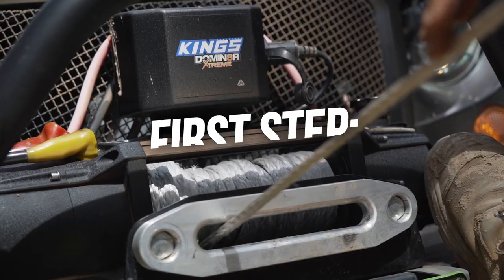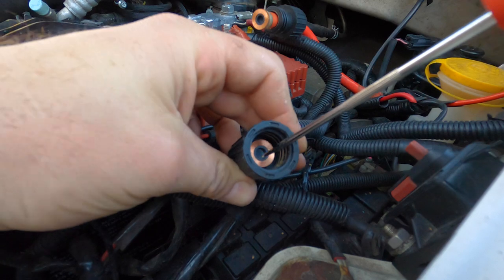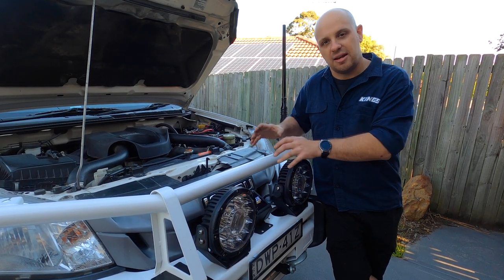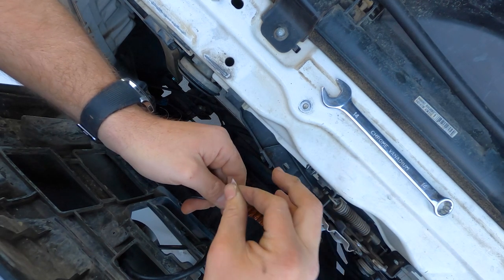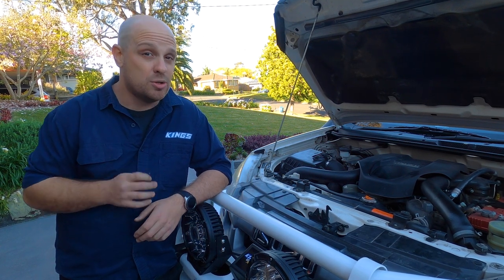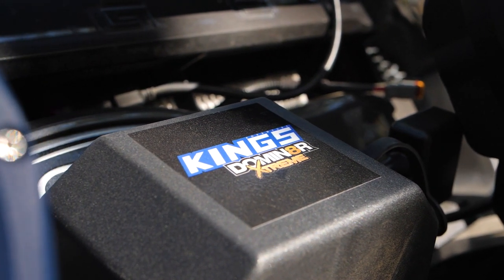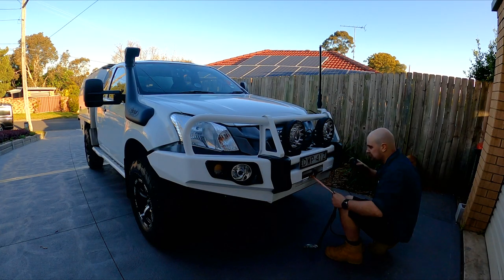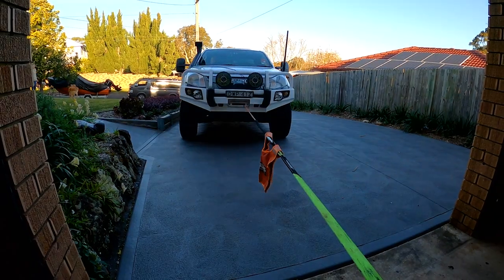If Your Winch Stops Working! (12V 4x4 WINCH REPAIR + MAINTENANCE TIPS)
Electric winch not working? Join Brenno as he runs you through some basic checks you can do to fault-find the problem. This’ll help you get your winch going again, and could very literally get you out of a sticky spot one day!

► ABOUT US
4WD Supacentre is an Australian owned company offering quality 4WD, camping and outdoor products at wholesale prices. We carry a wide range of products designed to make your 4WD or camping trip that much more enjoyable. Products range from air compressors, awnings, awning tents, camping gear, exhausts, led lights, Titan rear drawers, recovery gear and heaps more!